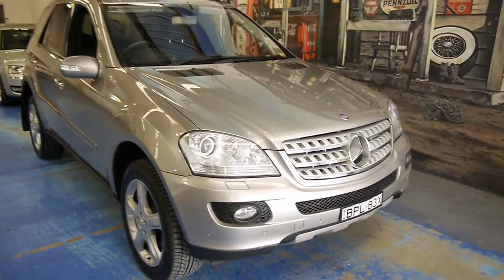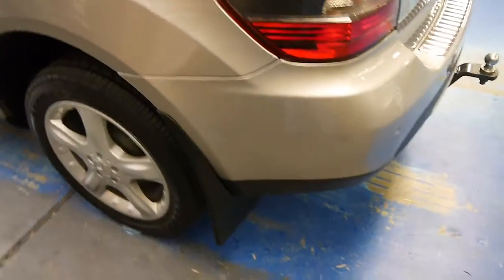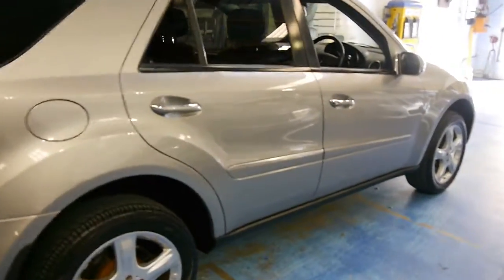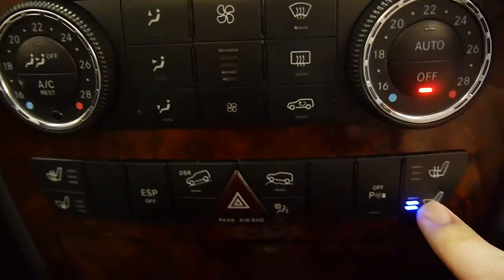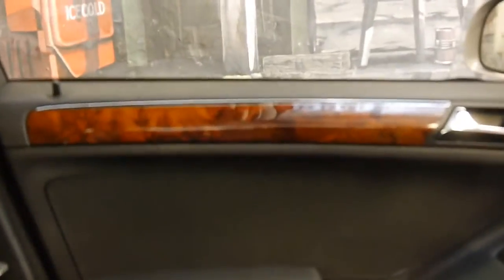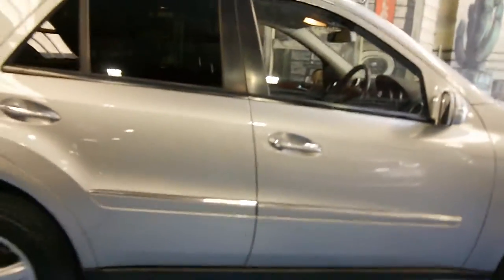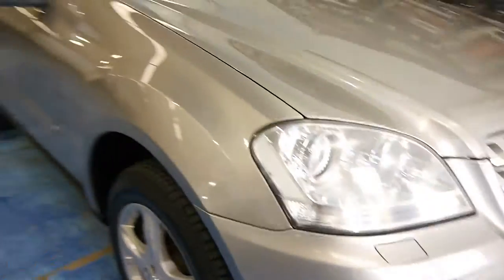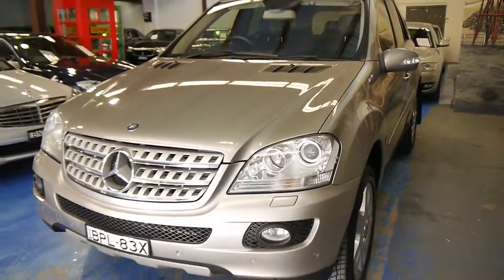Mercedes Benz ML320 CDI Travertine Beige